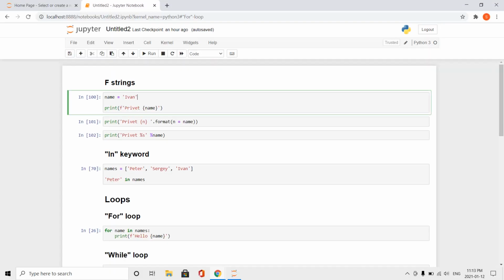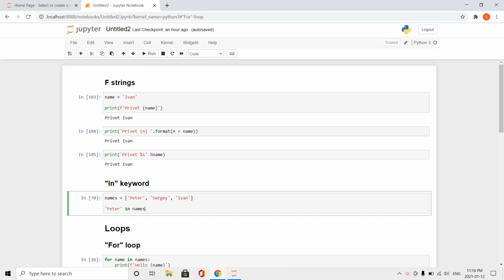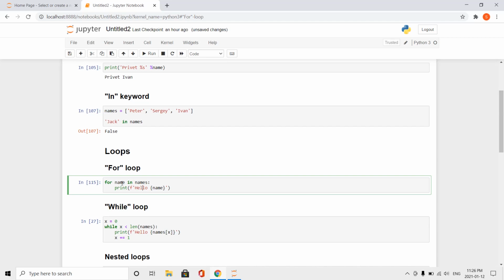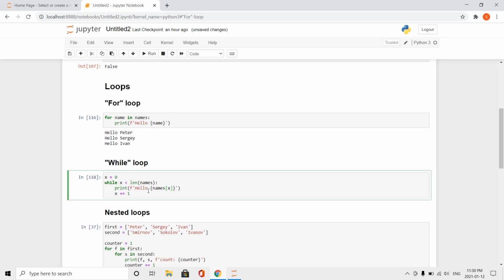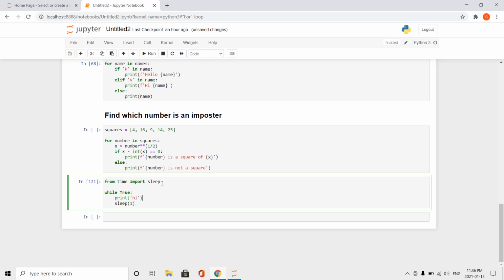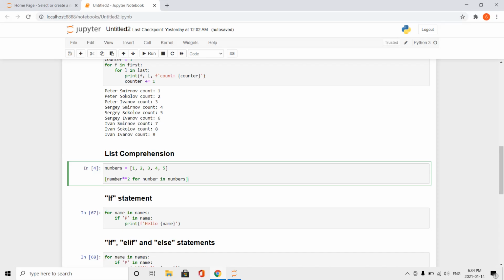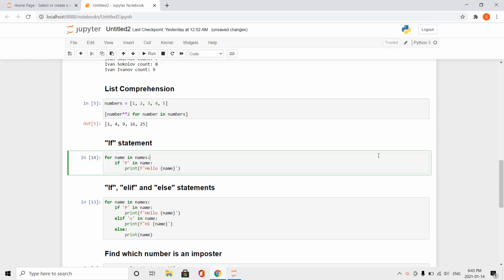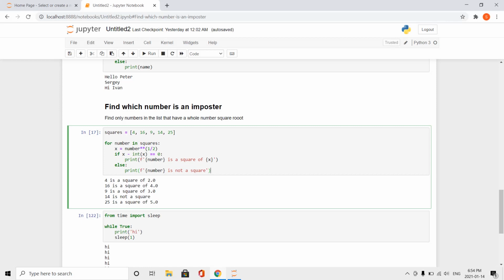Python Loops, List Comprehension and If Statements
This is a fourth tutorial video on loops, list comprehensions and if...else statements in python.